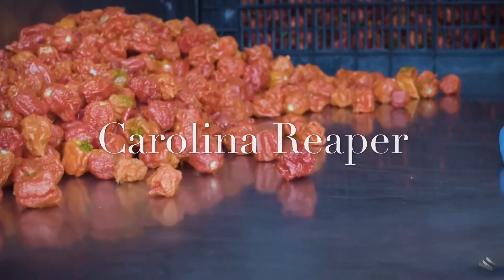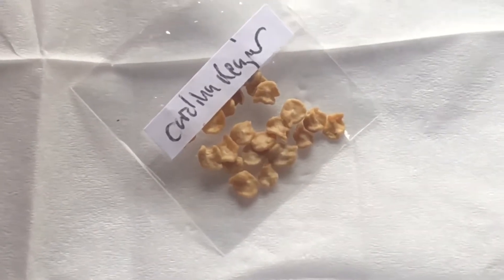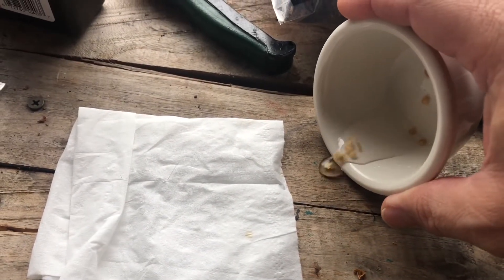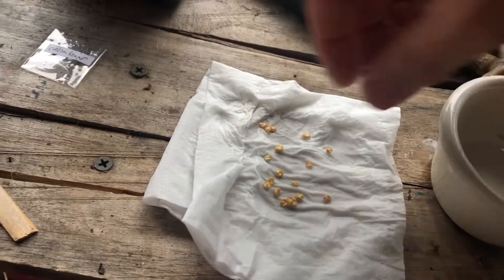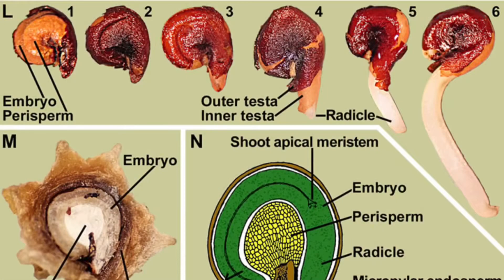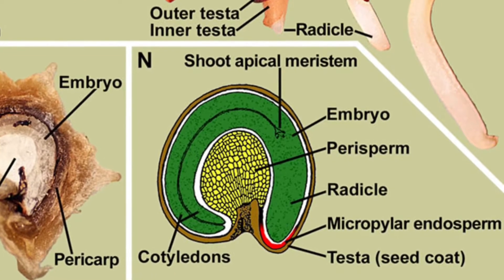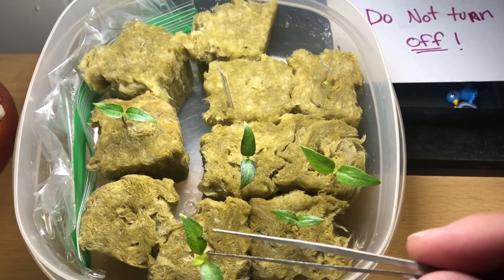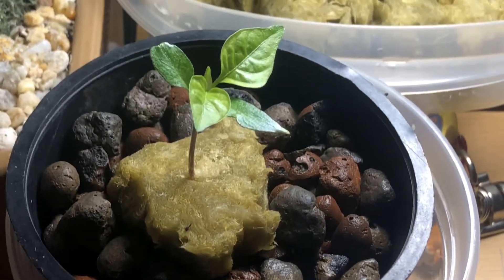Pepper seed germination hydroponic - Carolina reaper when to put in medium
Even though I didn’t show the paper towel process, here’s some additional info. Follow the instructions:

Clean seeds with hydrogen peroxide to sterilize and prevent seeds from molding while 2 week germination is in process.

1 moisten paper towel.
2. Fold in half.
3. Place seeds on towel
4. Insert in zip lok bag.
5. Place on something warm. (Hot water heater, DVD player, modem. Above 70 deg. is best.)